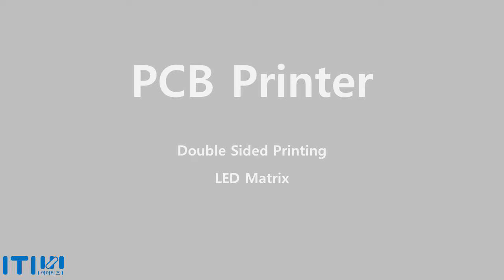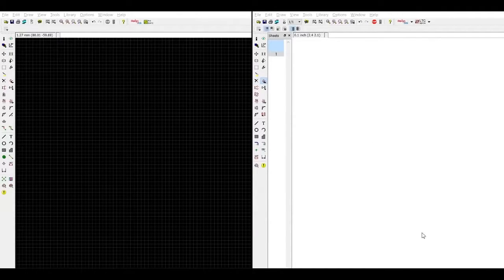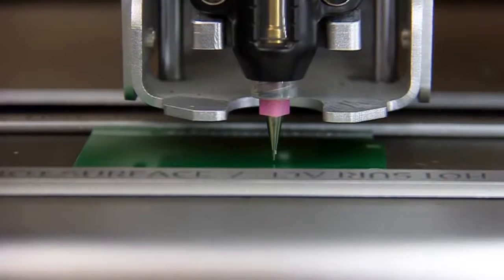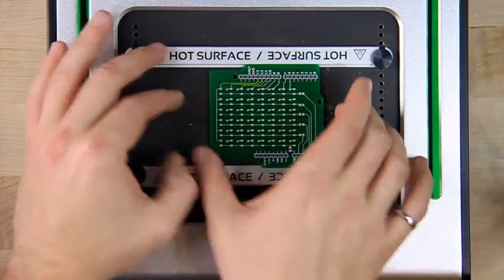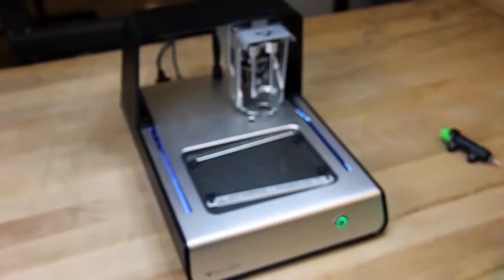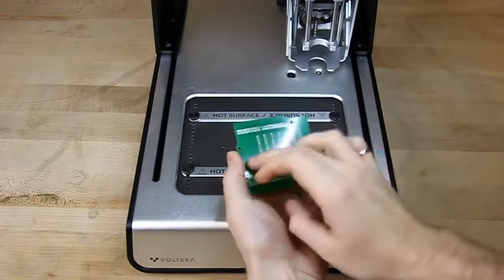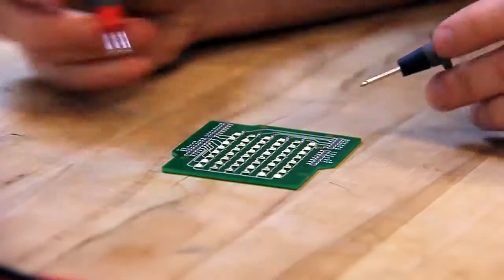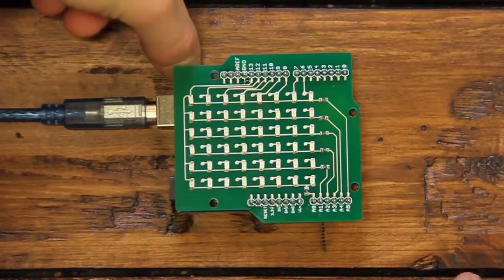NOVEL Machine 소개영상